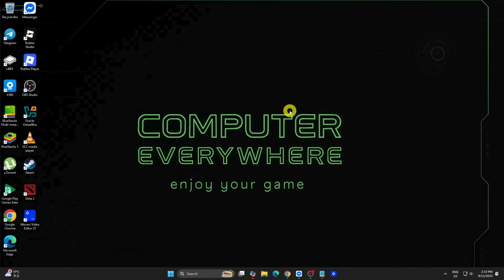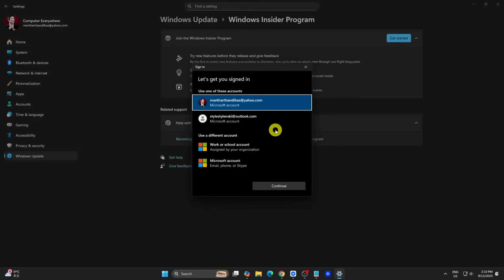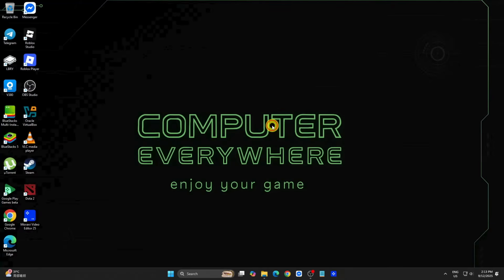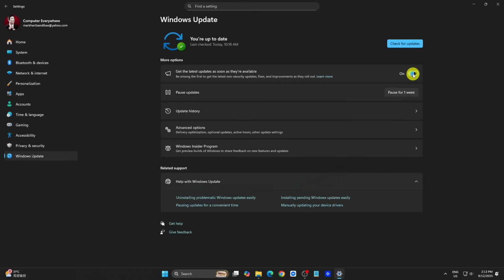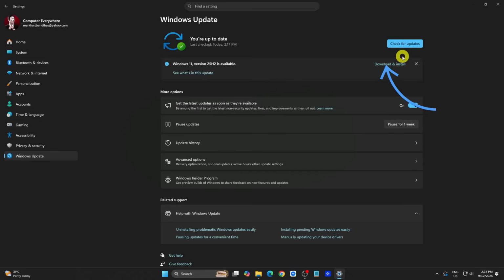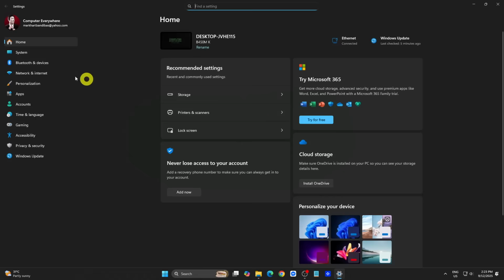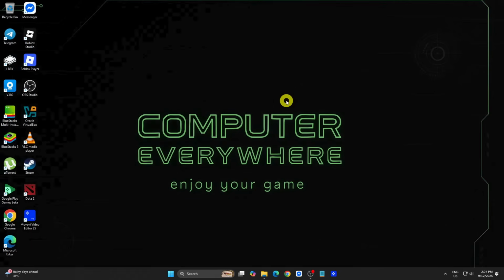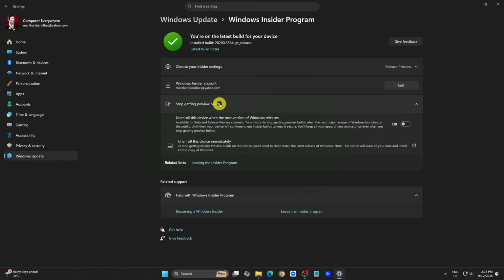How to get the Windows 11 2025 Update before everyone else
A step‑by‑step guide to getting Microsoft’s 2025 (25H2) update weeks ahead of release. In this video I will show you how  to install the final version of Windows 11 for 2025 ahead of the official release

Chapters:
0:00 Intro
0:19 Step 1: Enroll PC in Release Preview
1:09 Step 2: Install Windows 11 version 25H2
2:47 Step 3: Unenroll PC from Release Preview
3:26 End screen

What you will learn:
1. How to get Windows 11 version 25H2
2. How to get next feature update that is already available as a preview through the Windows Insider Program
3. How to enroll your computer in the Windows Insider Program
4. How to install the latest preview of the feature update
5. How to unenroll the device from the Windows Insider Program
6. Step 1: Enroll PC in Release Preview
     a. How to enroll your computer in the Windows Insider Program to access the upgrade option
     b. How To enroll Windows 11 in the Release Preview Channel
     c. How to link an account to join the windows insider program
     d. How to choose your insider channel (Cannary Channel, Dev Channel, Beta Channel and Release Preview)
     e. How to make your device part of the Windows Insider Program
     f. How you can proceed with the upgrade process to version 25H2
7. Step 2: Install Windows 11 version 25H2
     a. How To get the Windows 11 version 25H2 on your computer
     b. How to Get the latest updates as soon as they're available
     c. How to download the latest updates for version 24H2
     d. How to switch to version 25H2
     e. How to switch the version number from 24H2 to 25H2 and activate related features will apply to your computer
     f. How You can determine that the feature update has been applied to your computer
8. Step 3: Unenroll PC from Release Preview
     a. How you can opt out of the program to keep the new version and continue receiving updates through the Stable Channel after the feature update becomes officially available for everyone
     b. How To opt out of the Windows Insider Program
     c. How to Stop getting preview builds
     d. How to Unenroll your device when the next version of Windows releases
     e. How to remove your computer  from the Windows Insider Program

Song: Danyx - Can't Feel My Face